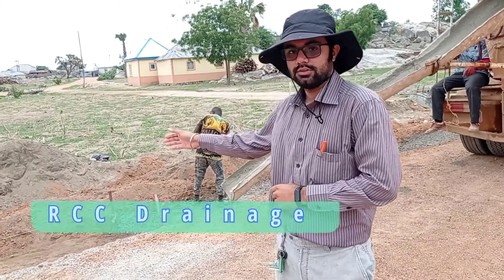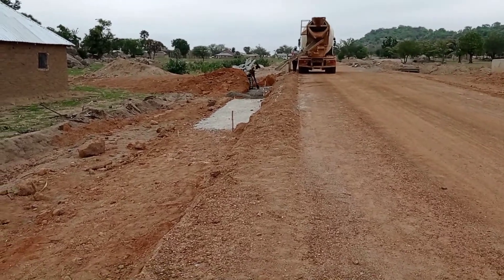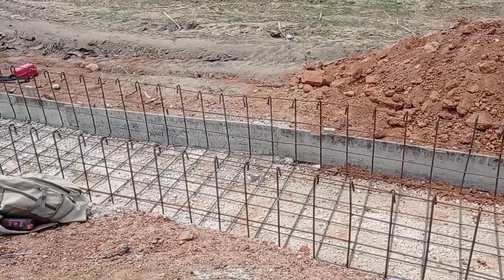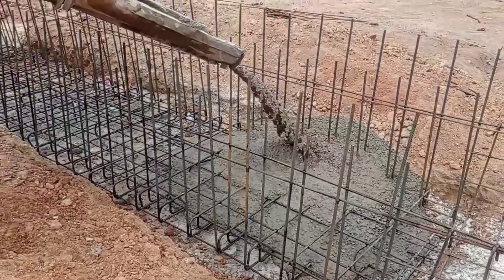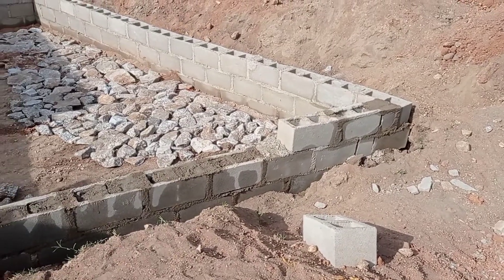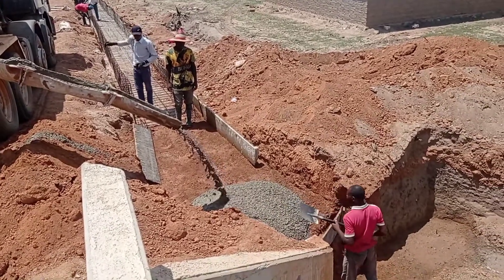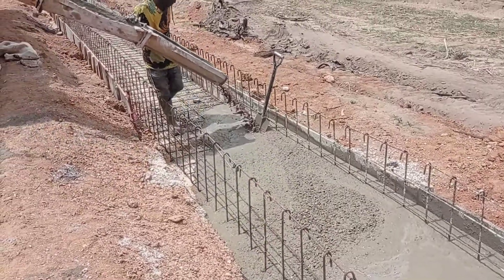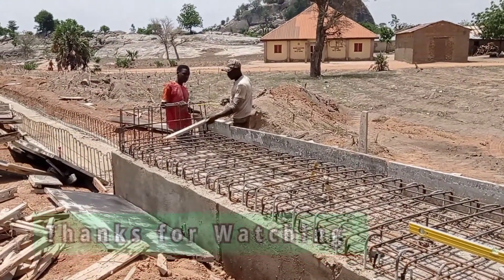Construction of RCC Drainage